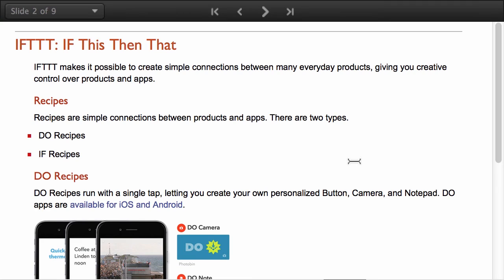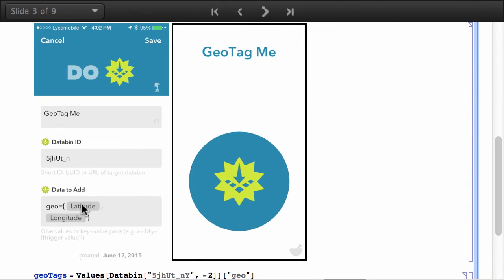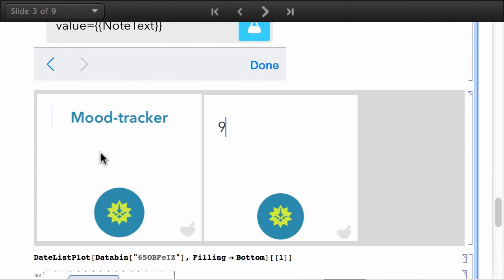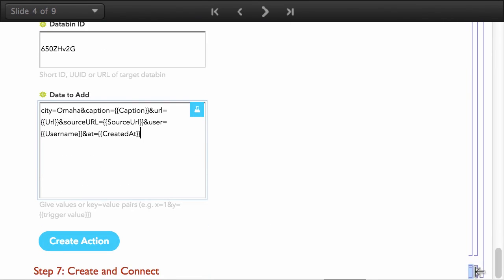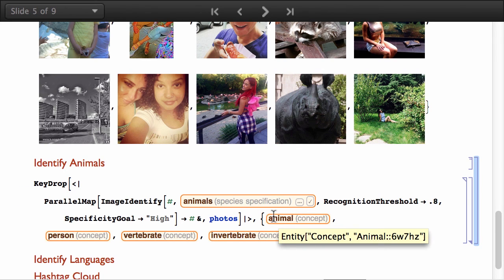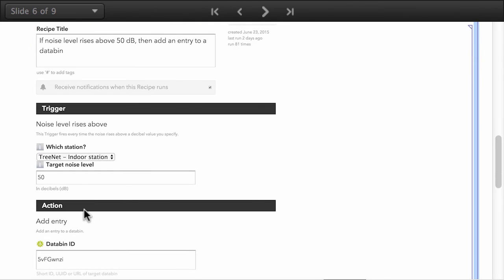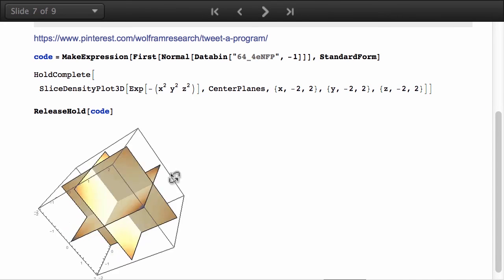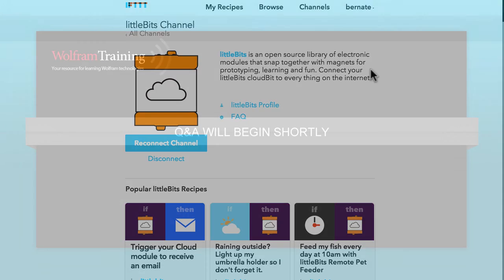Creative Control and Computable Data: Introducing the Wolfram Data Drop IFTTT Channel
This presentation covers data accumulation from more than 150 IFTTT trigger channels in the Wolfram Cloud for visualization, analysis, apps, and more. Walk through several examples using Instagram, Twitter, reddit, Netatmo Weather Station, and Fitbit, and connect to Data Drop with your own personalized Do Button, Do Camera, and Do Note.